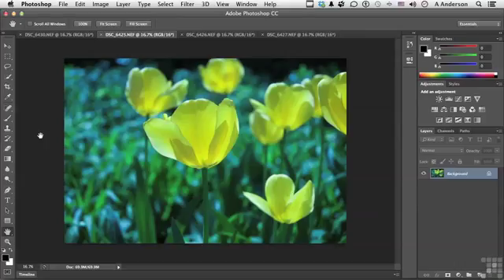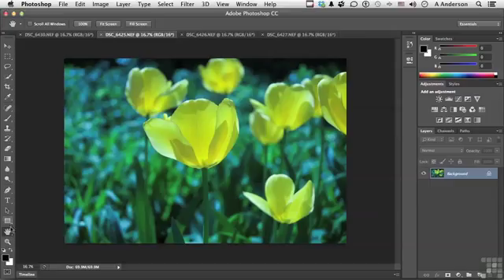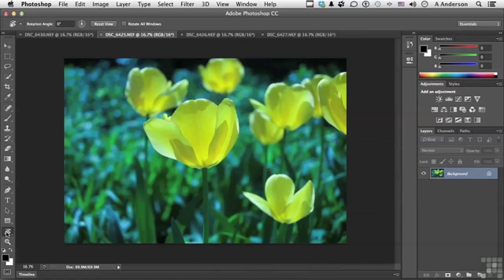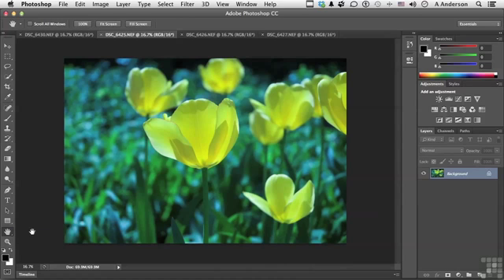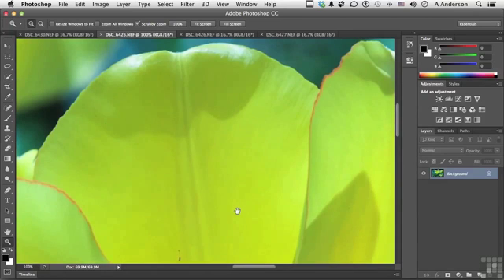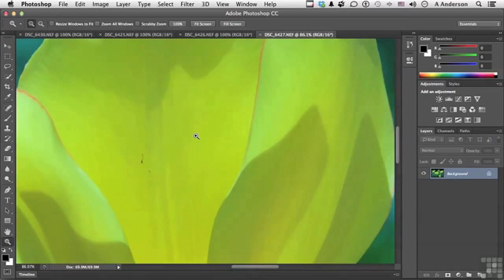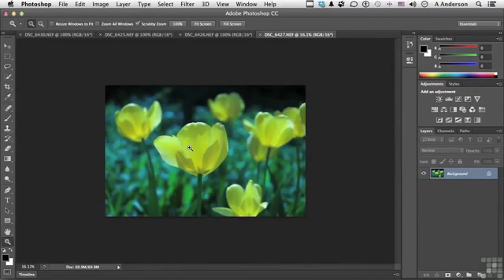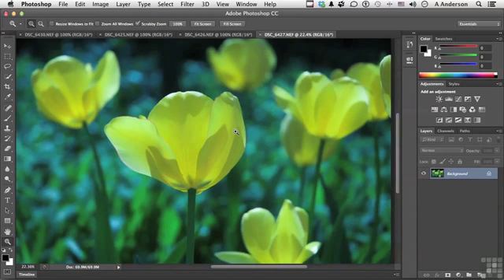photoshop cc tutorial (14) using the zoom and hand tools